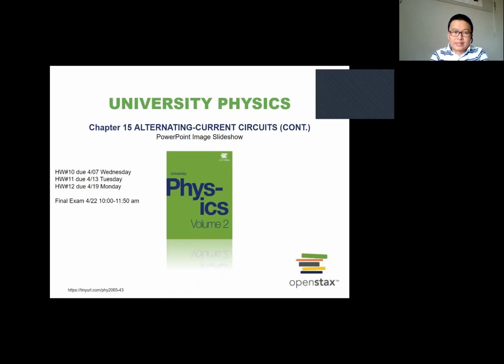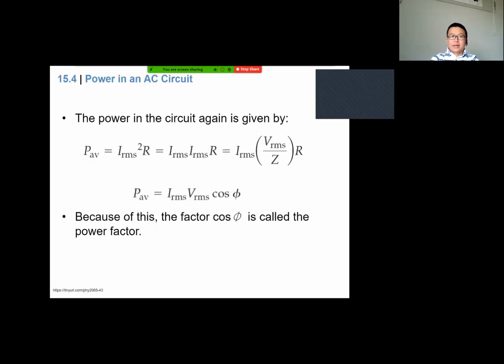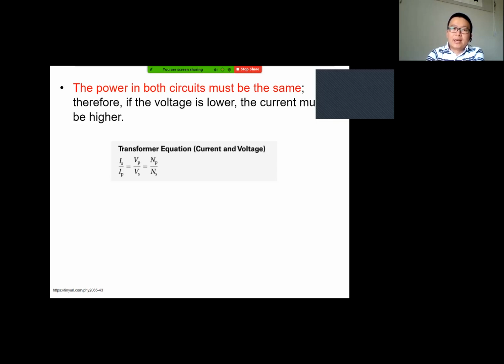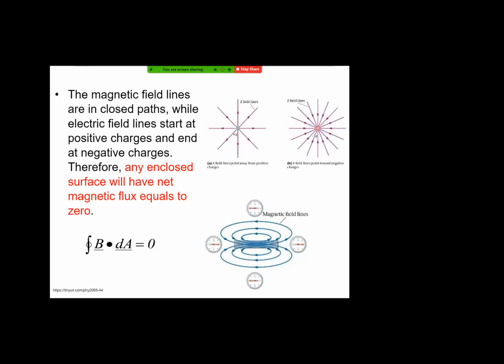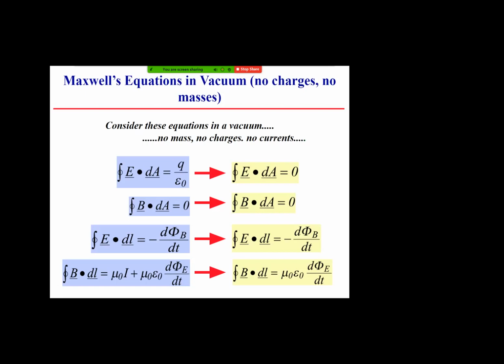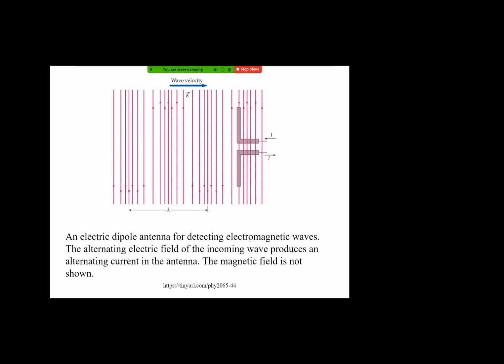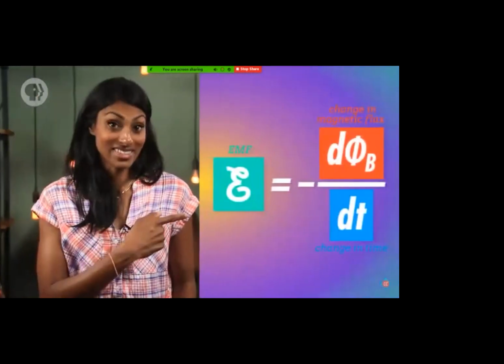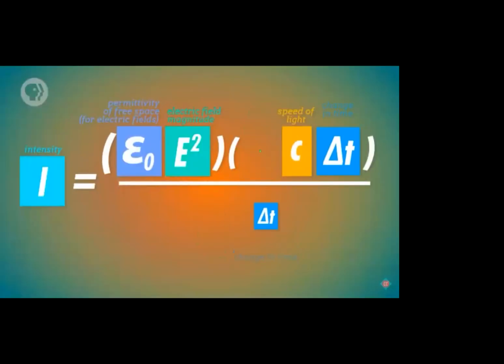PHY2065 04 06 21